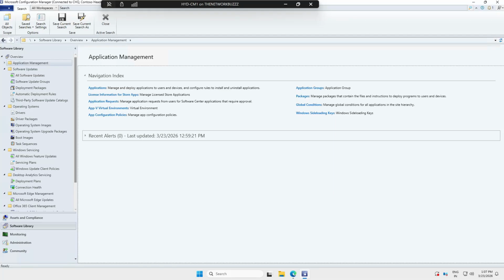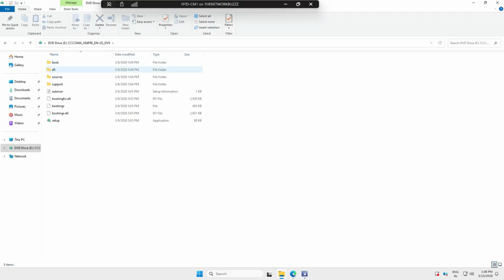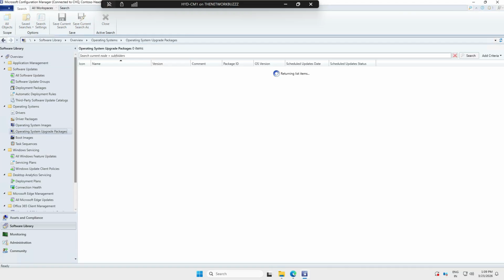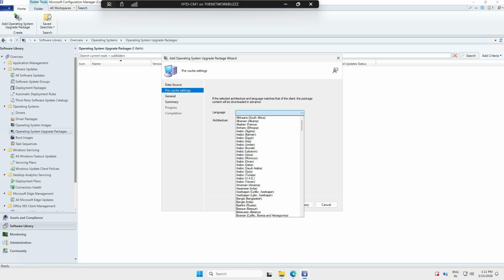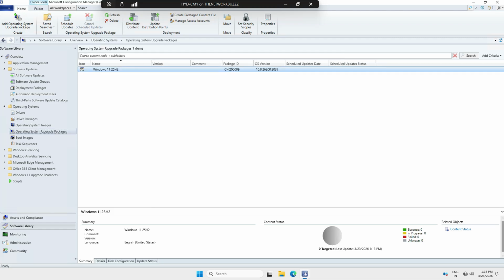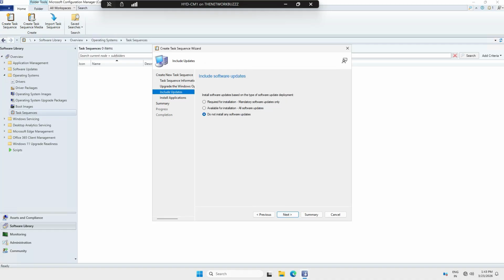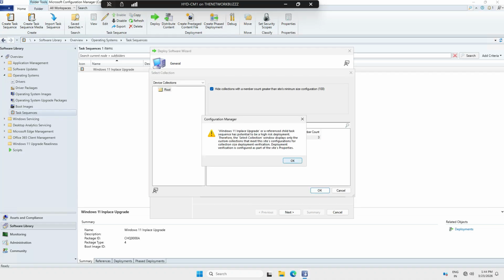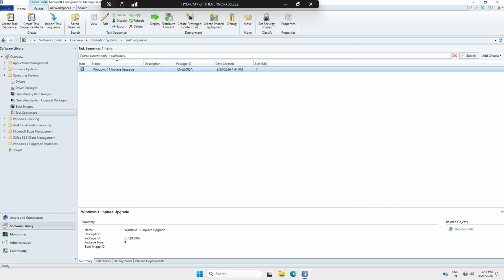SCCM In-Place Upgrade Task Sequence Step-by-Step | Upgrade Windows 10 to Windows 11 Easily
Learn how to create an In-Place Upgrade Task Sequence in SCCM (Microsoft Endpoint Configuration Manager) step by step. In this video, we will upgrade Windows 10 to Windows 11 without data loss using SCCM.

If you're preparing for SCCM interviews or working in real-time environments, this video will help you master in-place upgrades.